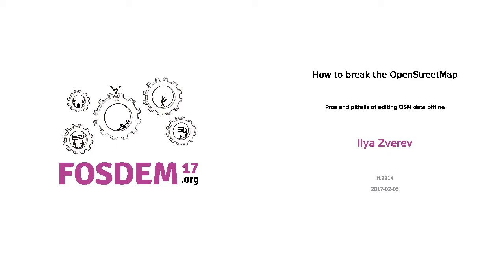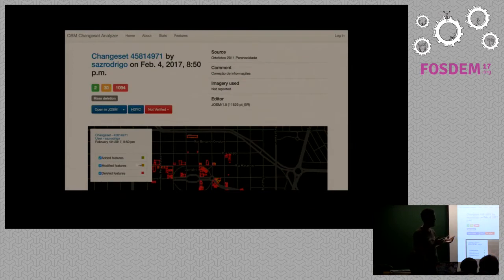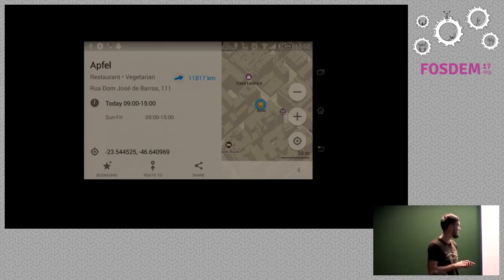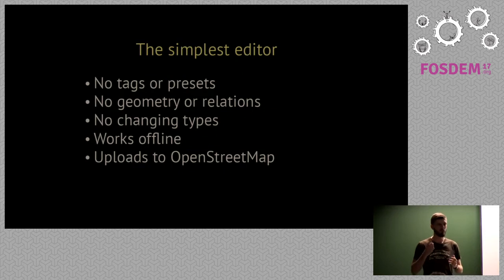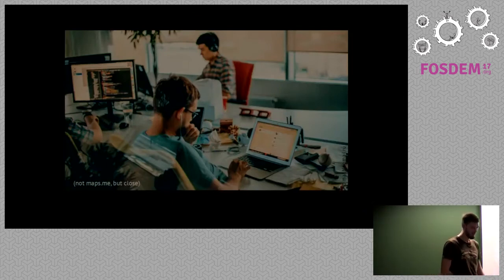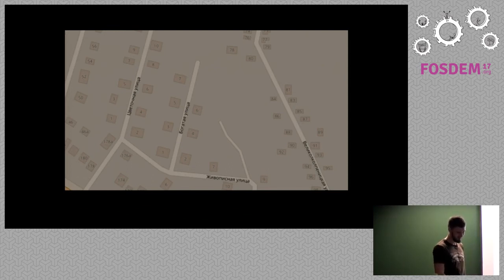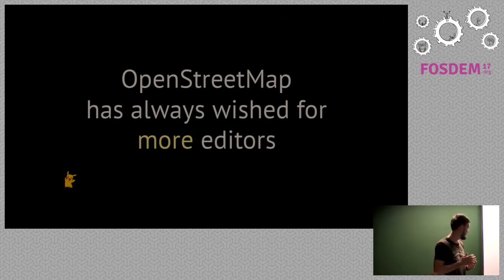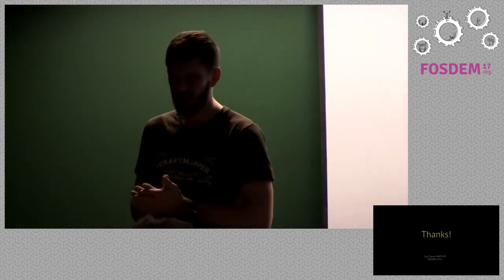How to break the OpenStreetMap (FOSDEM 2017)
A talk by Ilya Zverev at FOSDEM 2017.